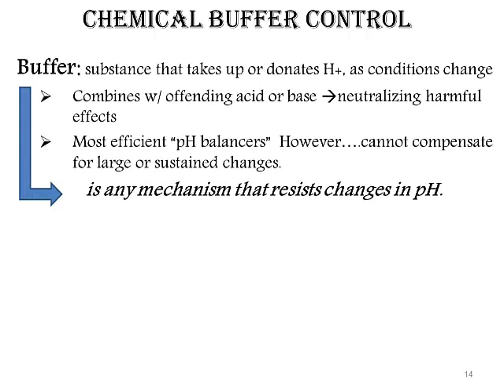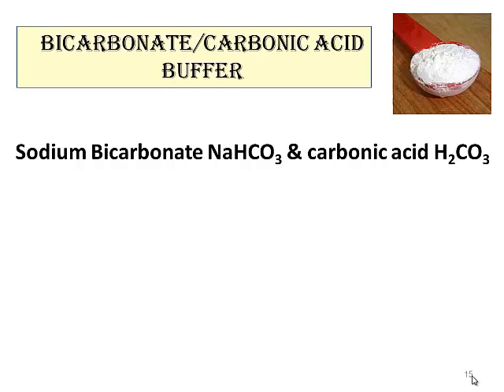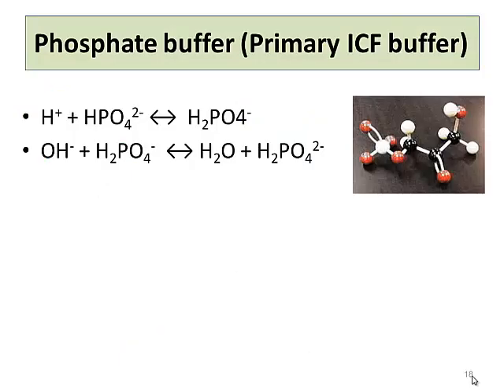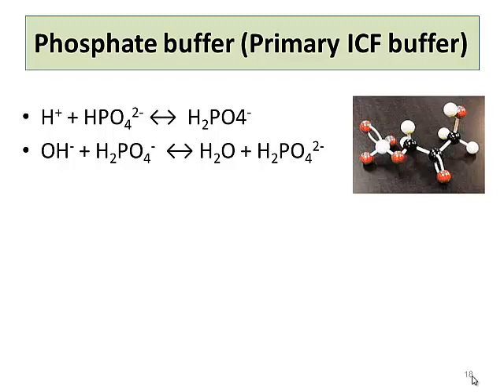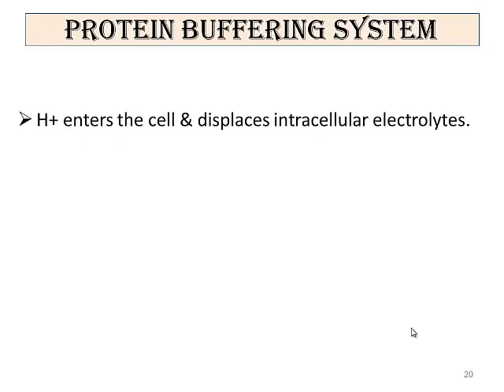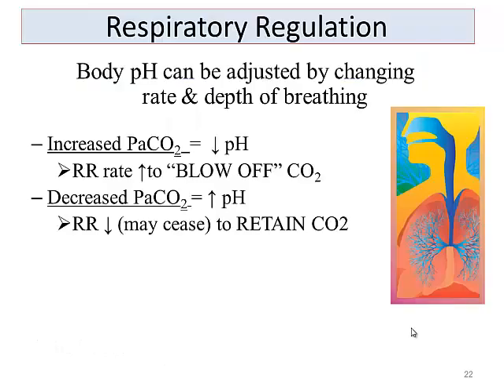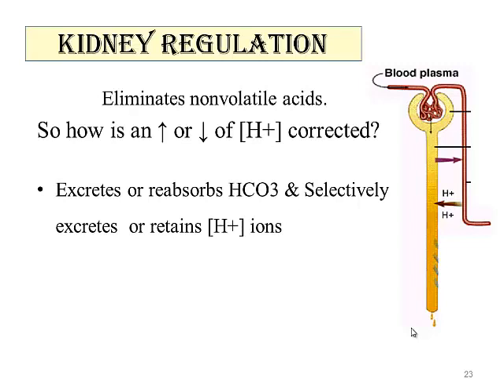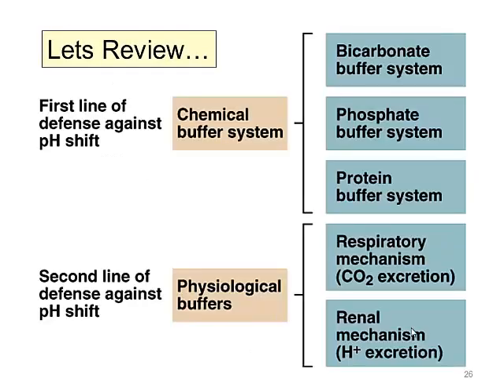acid base 2 recovered